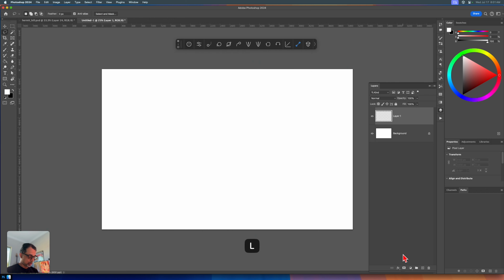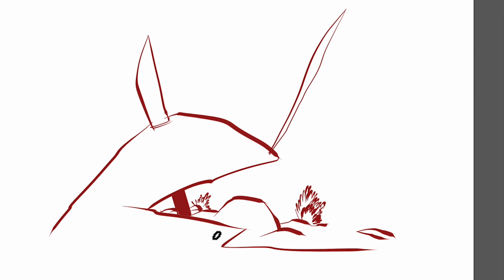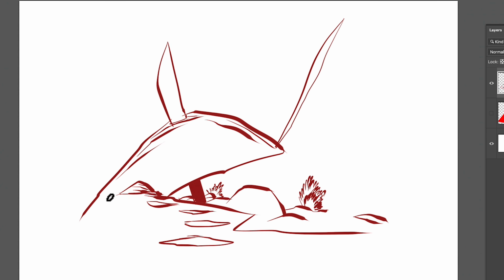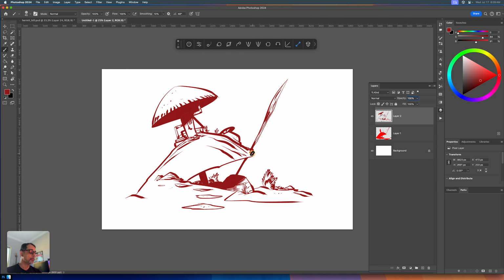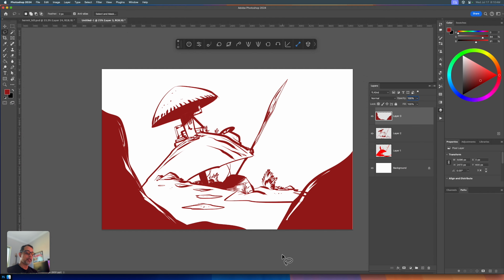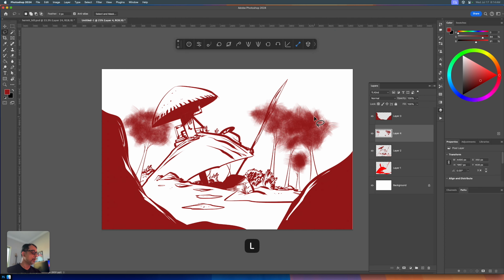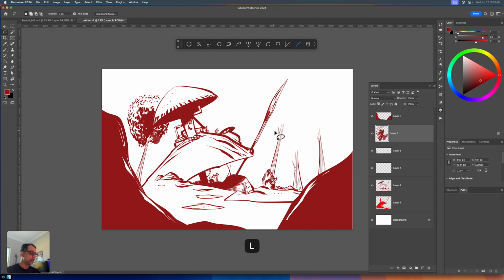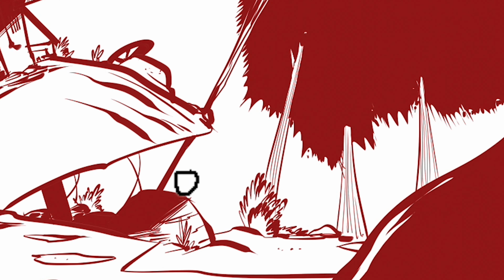Drawing Unusual Organic Environments Using Shapes and Forms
In this video, we look at powerful ideation and development tool for creating unusual organic backgrounds, starting with shape.